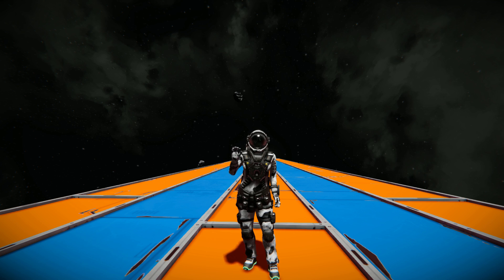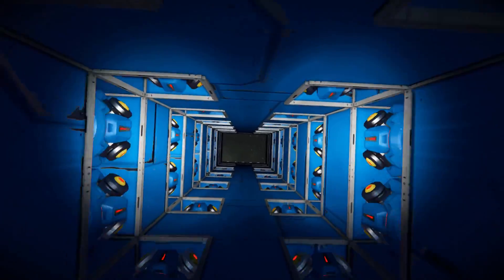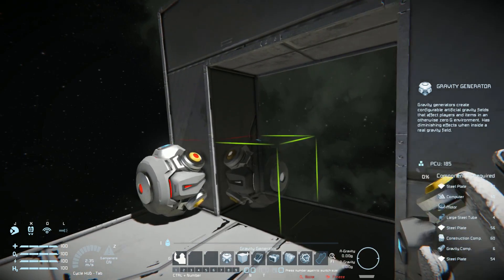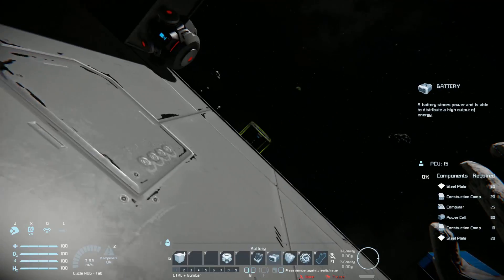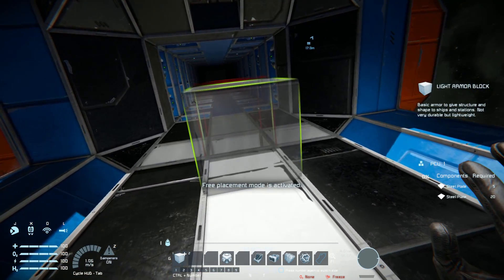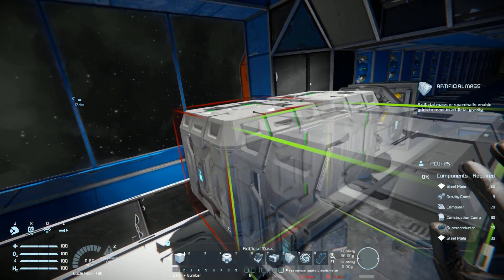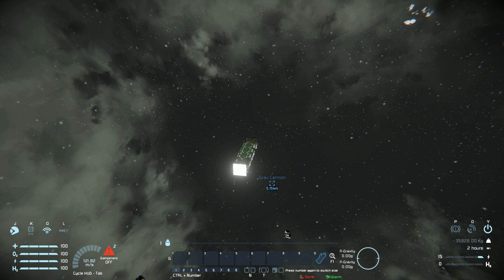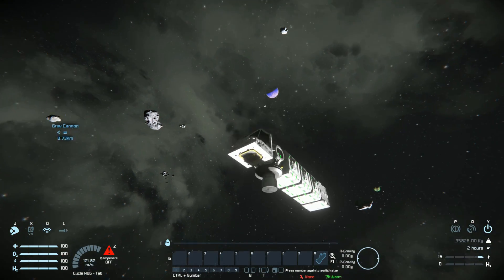Using A Gravity Cannon With The Speed Of Light Mod - Space Engineers 'Experiments'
This is a requested video for Space Engineers where I was asked to use a gravity cannon with the speed of light mod to see what happens. Turns out the answer as pretty disappointing. I also show how to build/make a gravity cannon at the beginning so that's a thing.